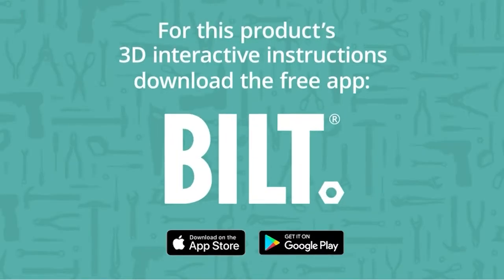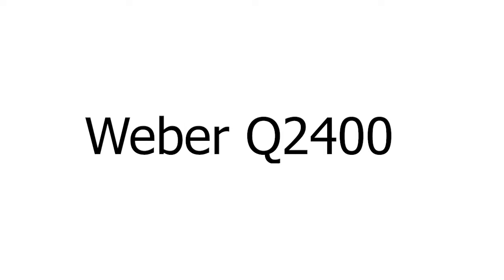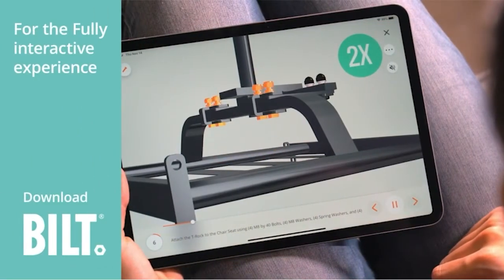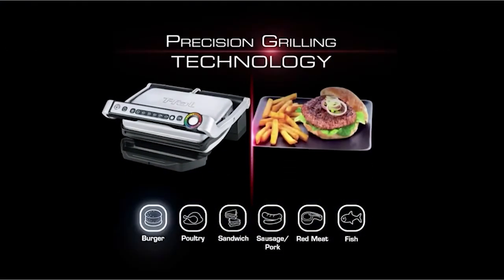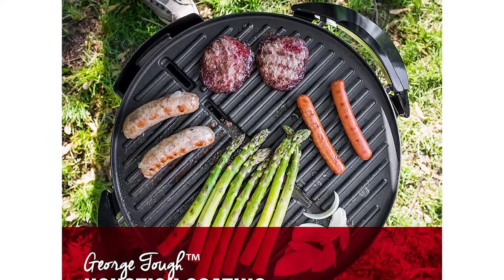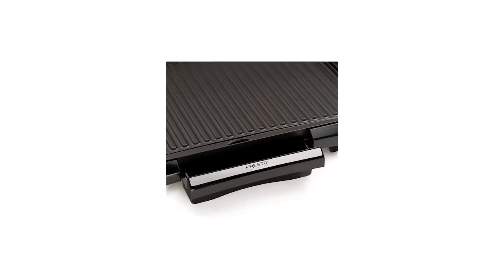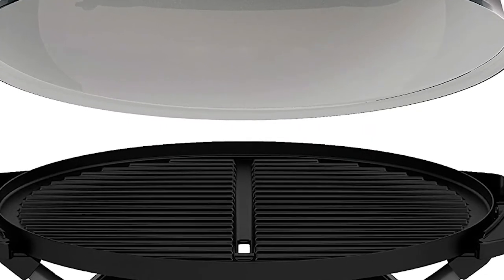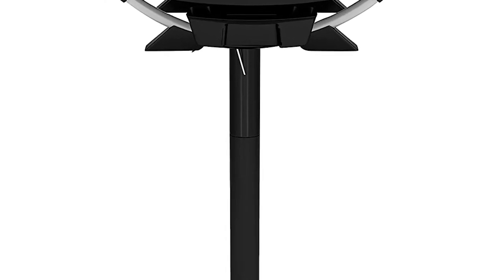✅Top 5 BEST Electric Grill | Best Electric Grills In 2021 Reviews | Buyers Guide | Your Best Deal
👉Cheek Price Here :
⭐1. Weber Q2400
⭐2. T-fal OptiGrill XL
⭐3. George Foreman GFO240S
⭐4. Presto 09020 Cool Touch Electric Indoor Grill ►
⭐5. George Foreman GIO2000BK Indoor/Outdoor Electric Grill

YourBestDeal yourbestdeal review productsreview productreviewchannel BuyingGuide YourBestDeal bestdeal Your_Best_Deal amazon shopping